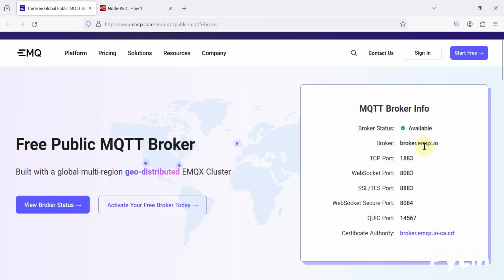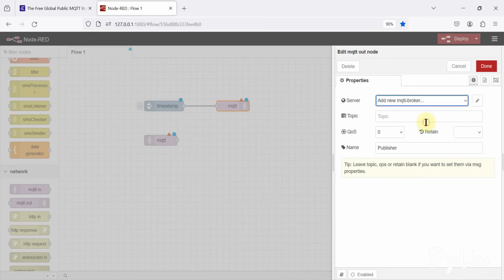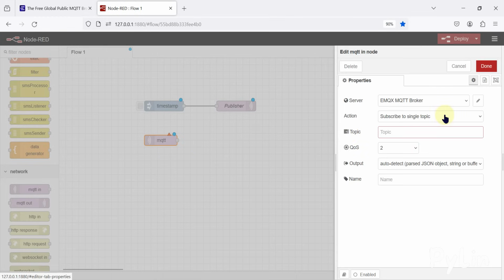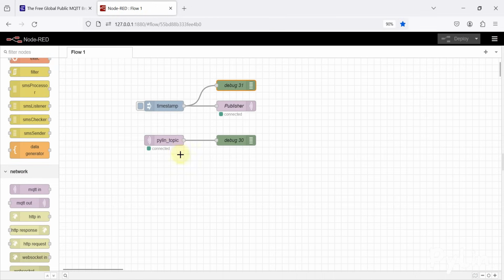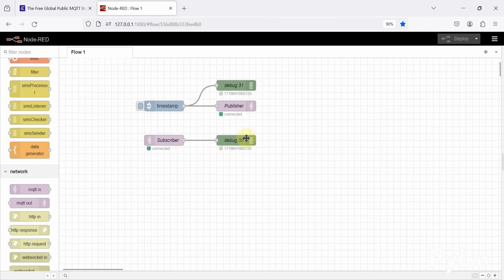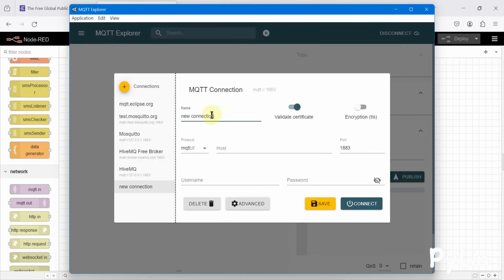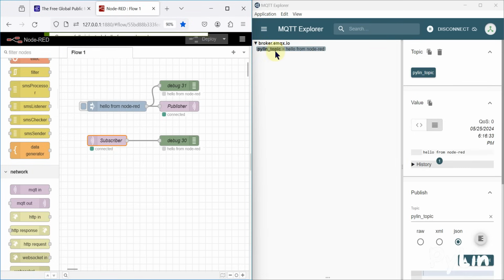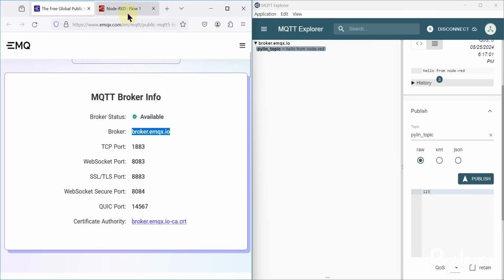How to use Node-RED to Connect with EMQX Free Public Cloud MQTT Broker | IoT | IIoT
Learn how to connect Node-RED to a free public MQTT broker from EMQX to efficiently exchange data in your IoT and IIoT projects.
Video Highlights:

🟢Introduction to EMQX Free Public MQTT Broker: Get to know the EMQX free public MQTT broker, including its IP address, hostname, and TCP port for connection.

🟢Creating a Node-RED Flow: Follow along as we create a Node-RED flow using an inject node, an MQTT out node (publisher), and an MQTT in node (subscriber).

🟢Configuring Nodes: Learn how to configure the inject node to publish data, the MQTT out node to send data to the any topic, and the MQTT in node to subscribe to the same topic on the EMQX broker.

🟢Deploying and Testing the Flow: Watch the deployment of the flow and see the data published by the inject node being received by the MQTT in node.

🟢Bidirectional Communication: Learn about bidirectional MQTT communication, where you can also publish data from MQTT Explorer the MQTT Client Software to the EMQX broker.

By the end of this video, you'll be able to confidently use Node-RED and the EMQX public MQTT broker to create robust IoT and IIoT applications.